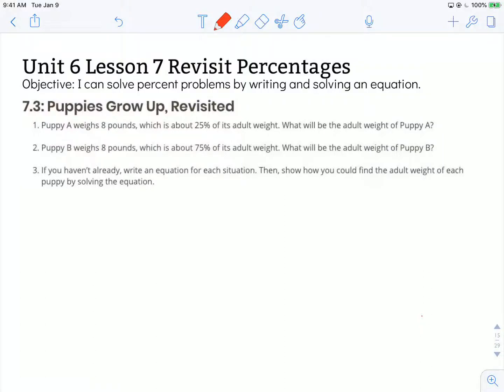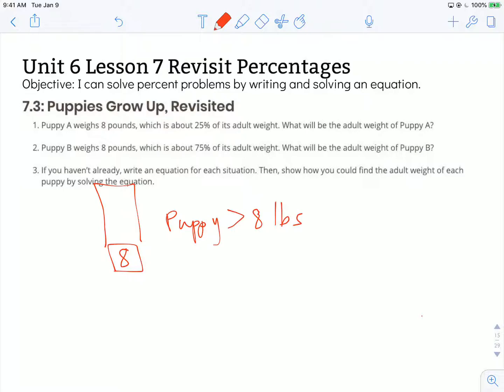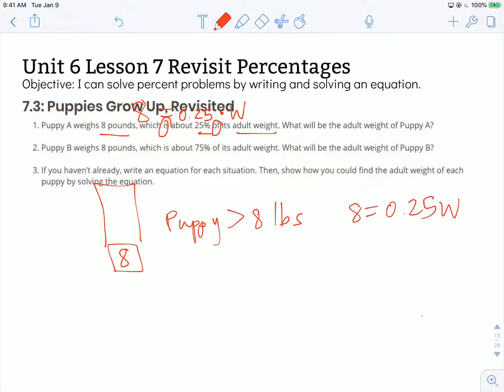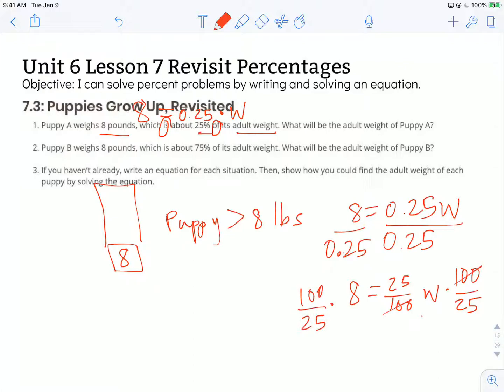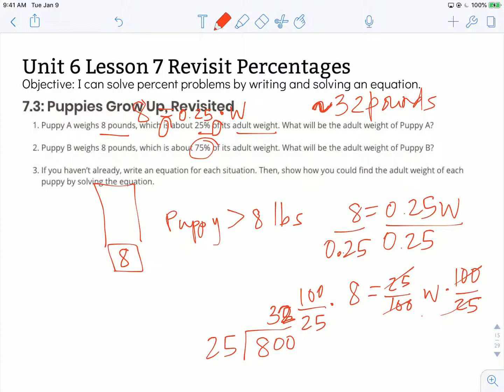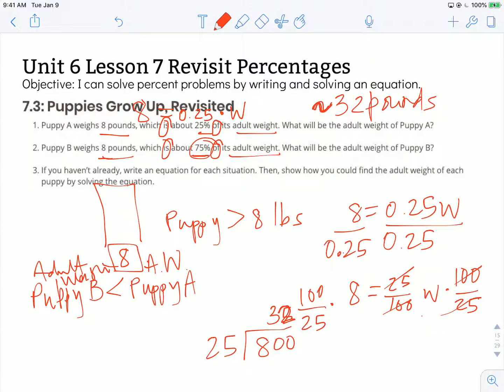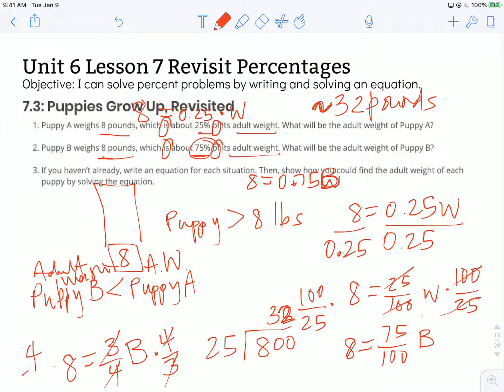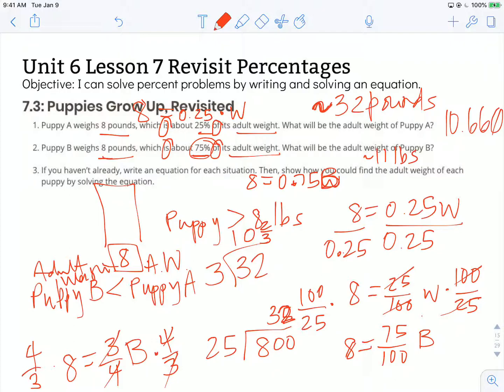Illustrative Math 6th Grade Unit 6 Lesson 7 Revisit Percentages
Objective: I can solve percent problems by writing and solving an equation.